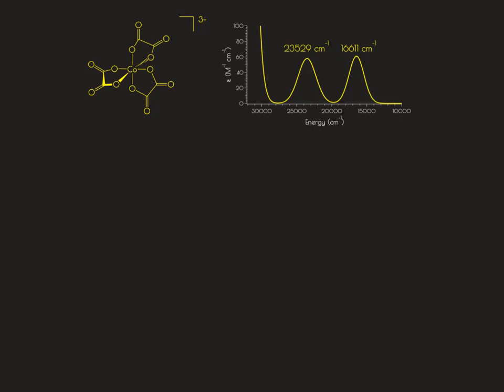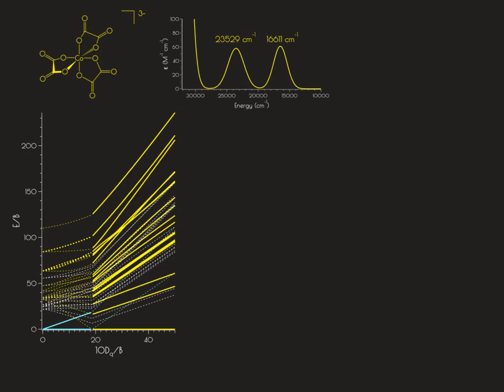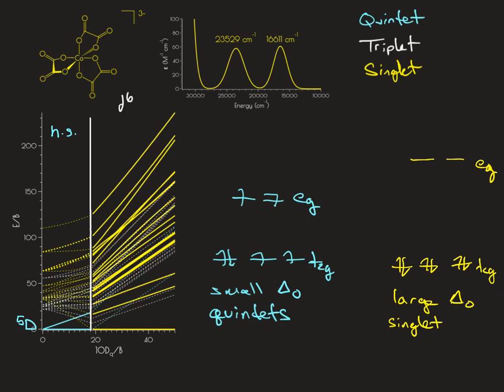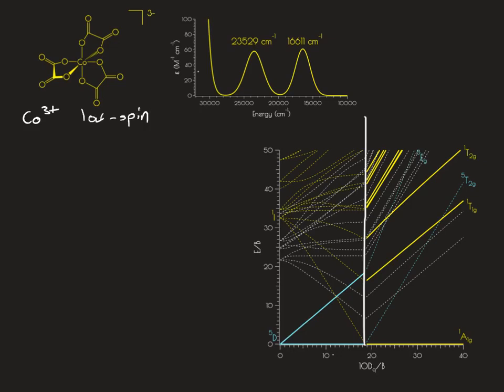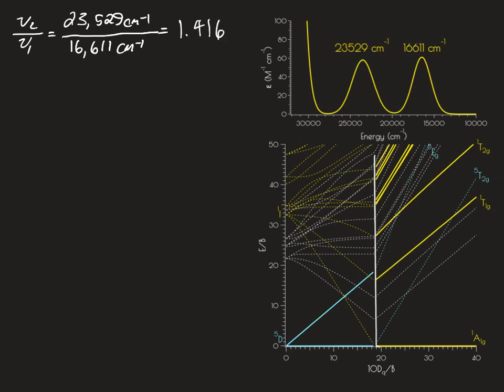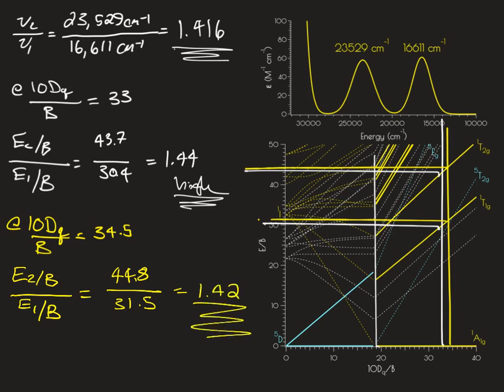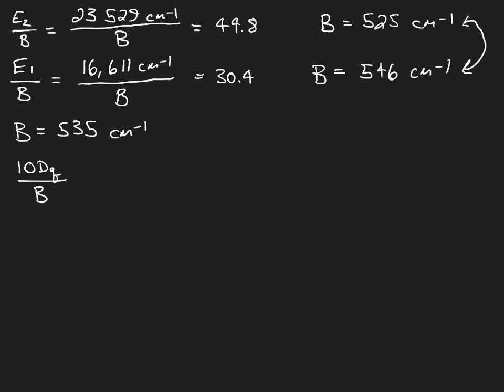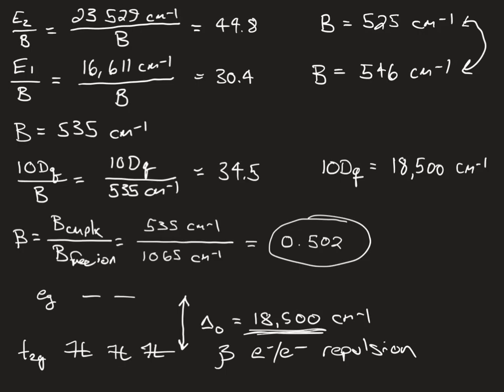Analyzing an Octahedral CoIII Complex Using a d6 Tanabe Sugano Diagram